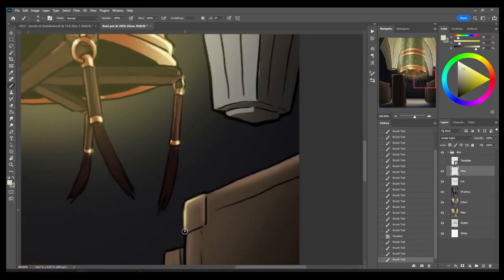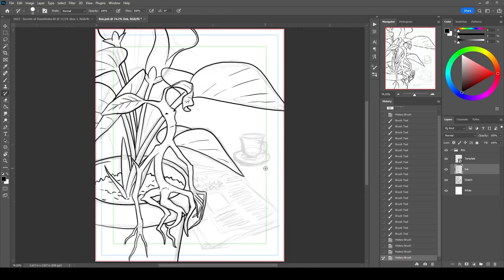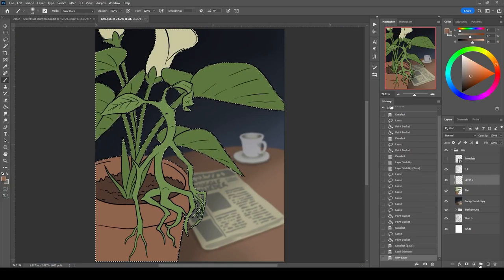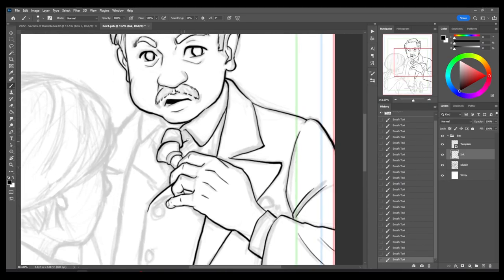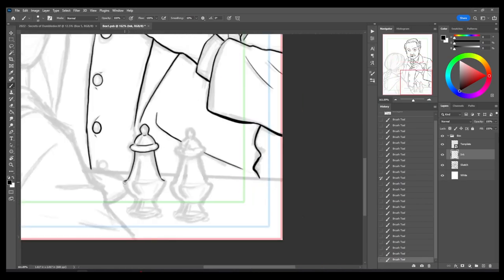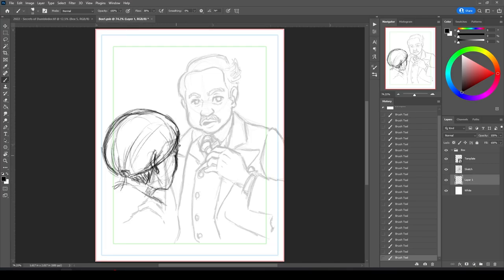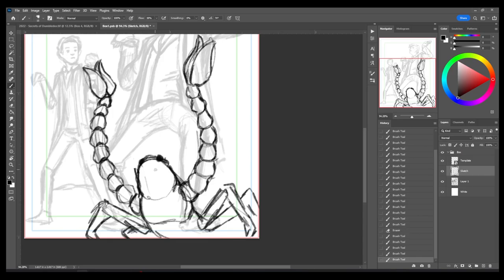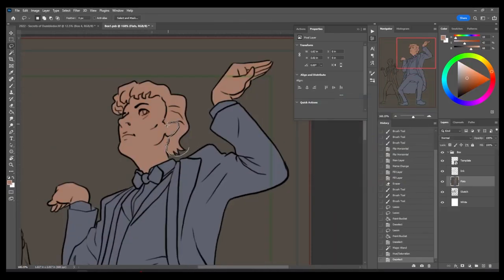Behind The Scenes || Mystical Misconduct || Fabled Court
Take a look behind the scenes with me, Lucas. The artist behind Fabled Court. I talk about the process of creating art for the shop. Sometimes it comes easy, others not so much. I figured I'd share with you all. Hope you enjoy.

We love hearing from you and what you have to say. Have a great day!!
- FC Team

Fabled Court Team
Feel free to follow the Fabled Court Team on their other individual social media accounts!